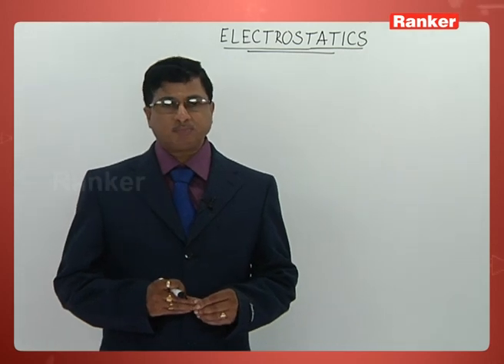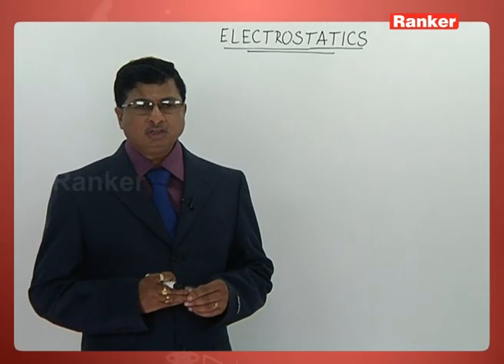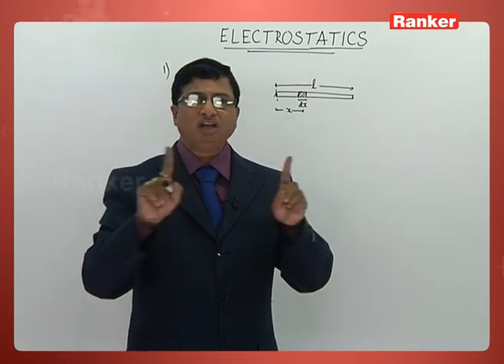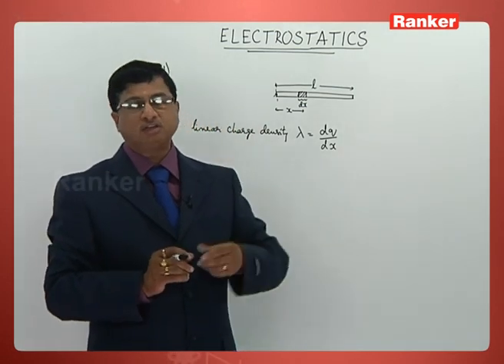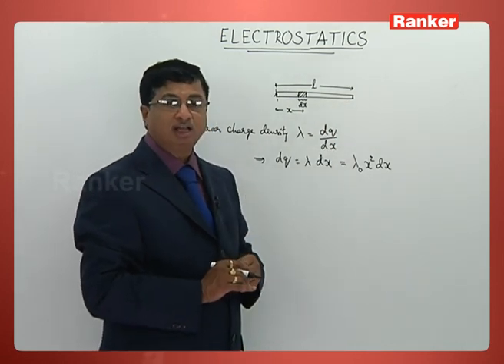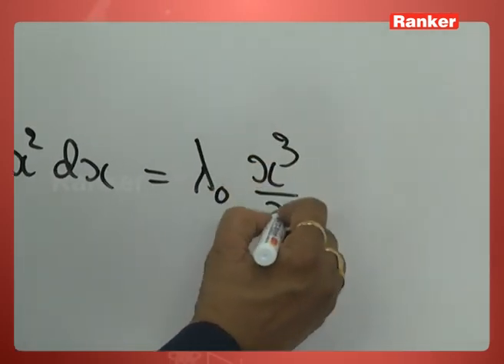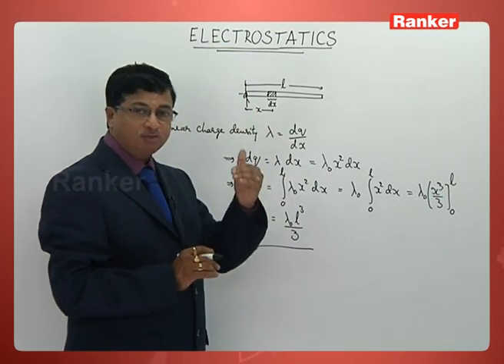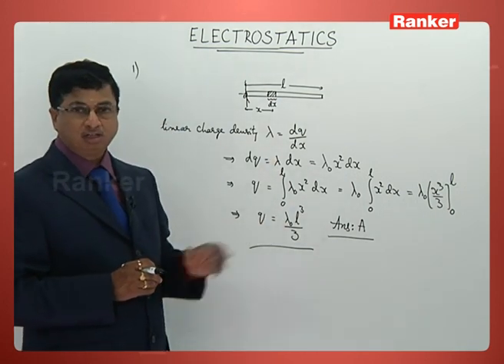Electro statics, Physics for JEE Main by C.V.R. Srinivasa Charyulu Sir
In this video electro statics related to Physics is explained by C.V.R. Srinivasa Charyulu Sir, which is the best lecture for JEE Main & EAMCET preparation.

Rankers Learning
Street No:12, Himayath Nagar,
Hyderabad - 500029